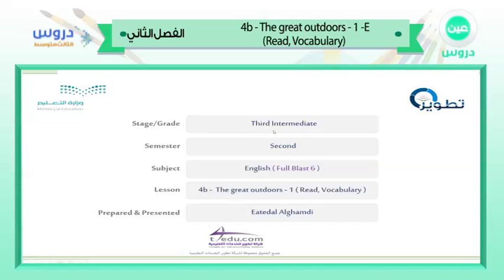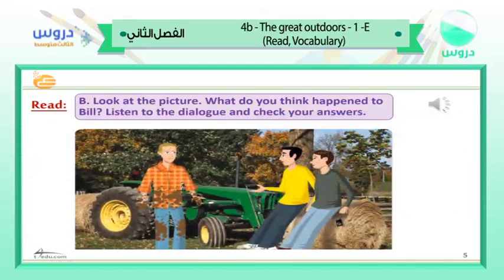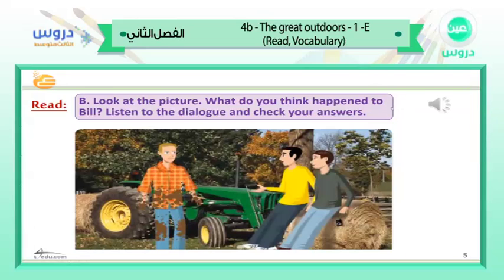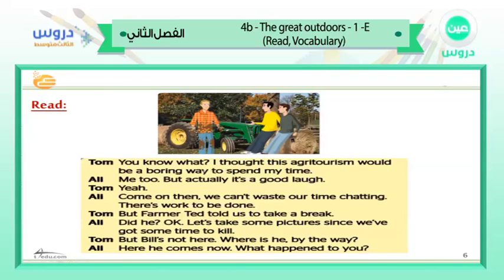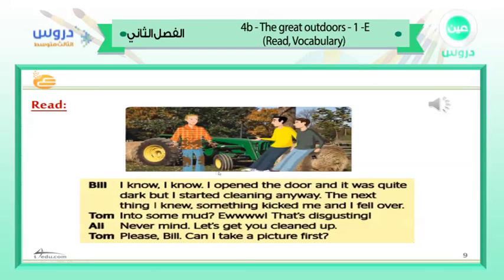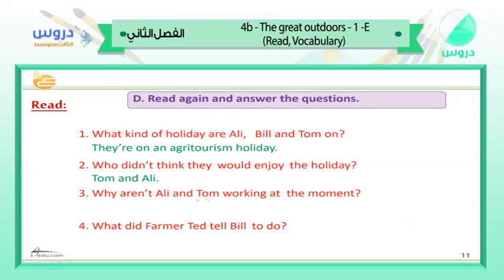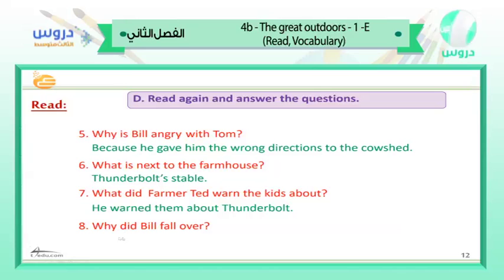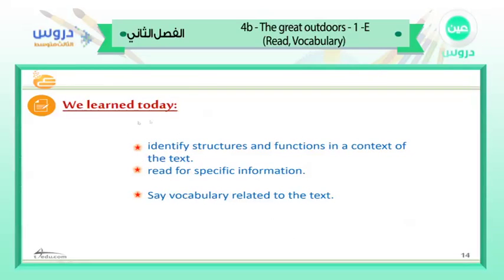ثالث متوسط | الفصل الدراسي الثاني 1438|انجليزي| the great outdoors-1